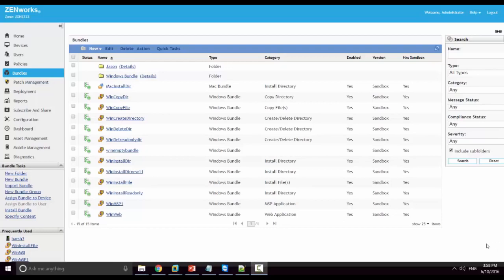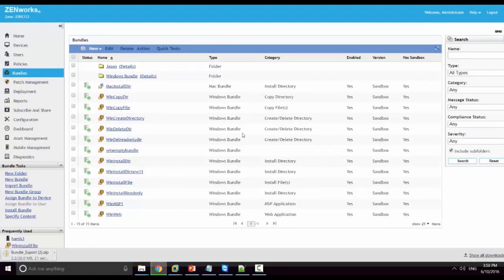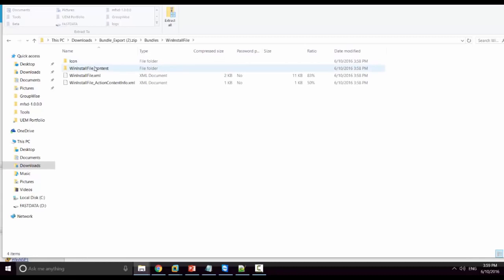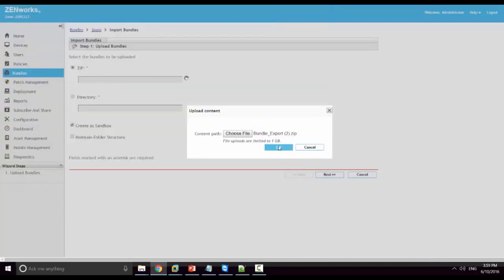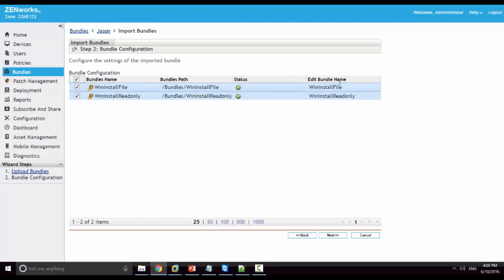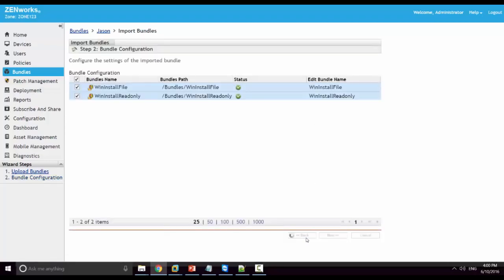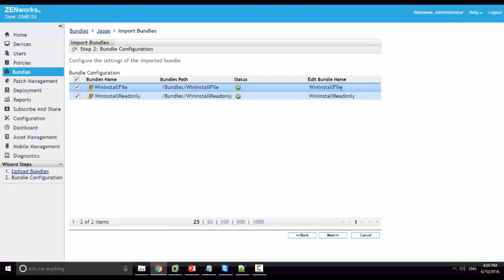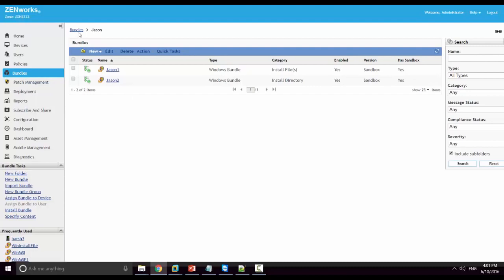ZENworks 2017 Upcoming Features Import & Export Bundles